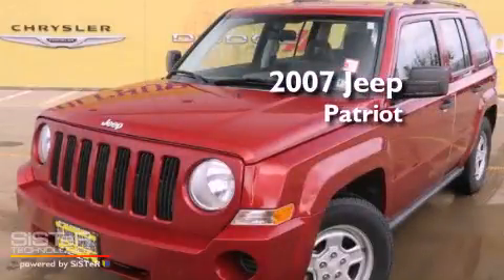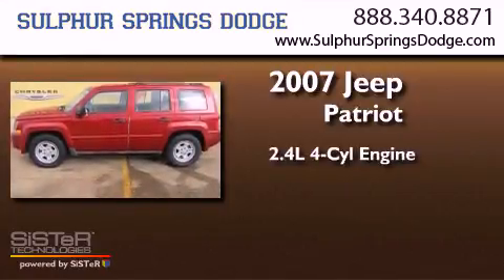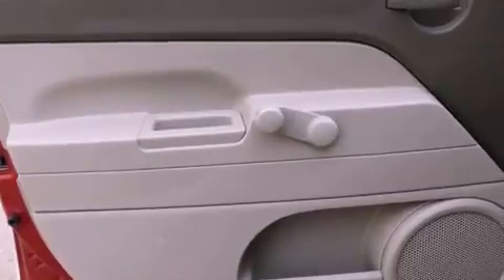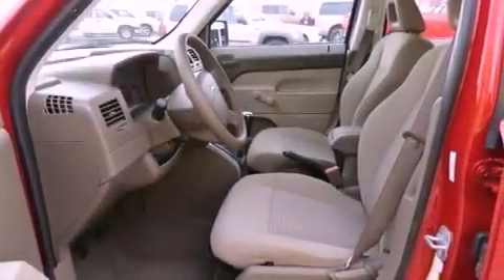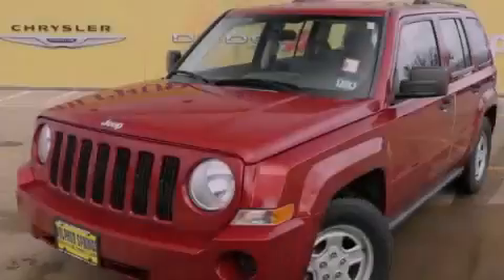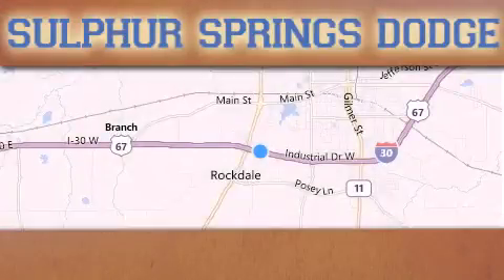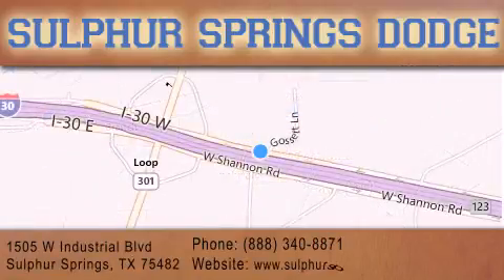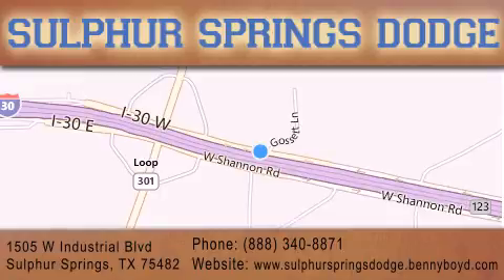2007 Jeep Patriot Commerce TX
Year : 2007
 Make : Jeep
 Model : Patriot
 Engine : 2.4L DOHC SMPI 16-valve dual-VVT I4 engine
 Trans . : Manual
 Exterior : Red
 Miles : 75,138
 Interior : Other
 Stock : 7D401109